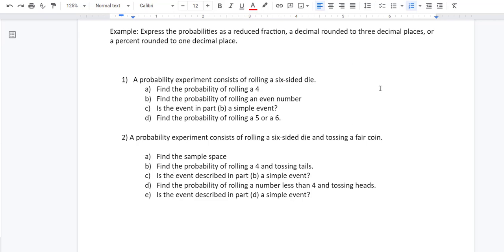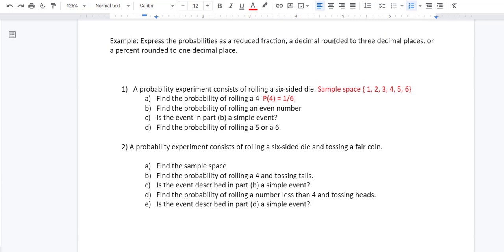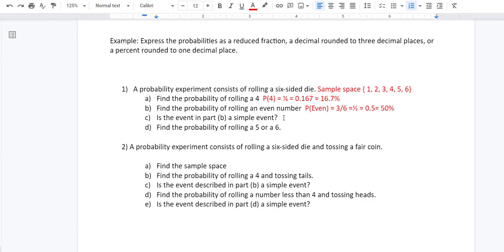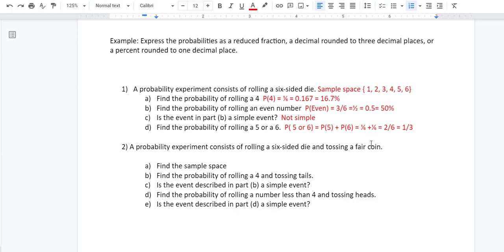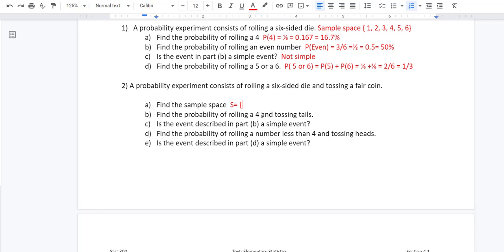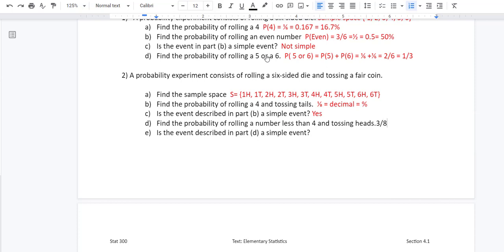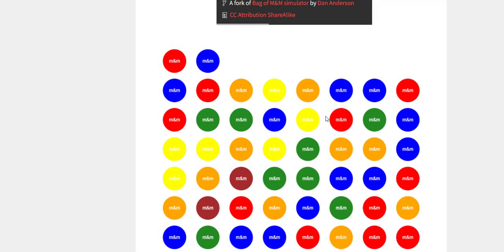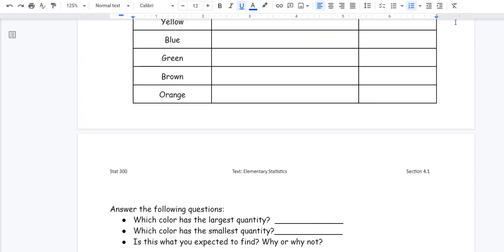Triola Section 4.1 Part 2